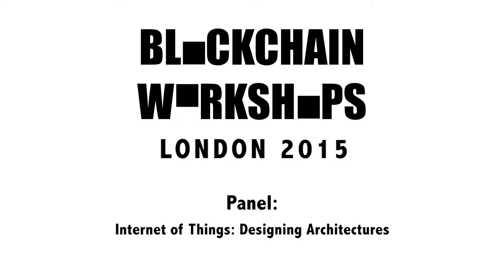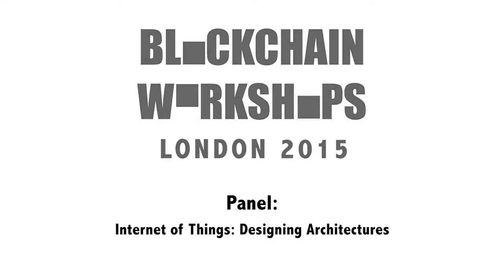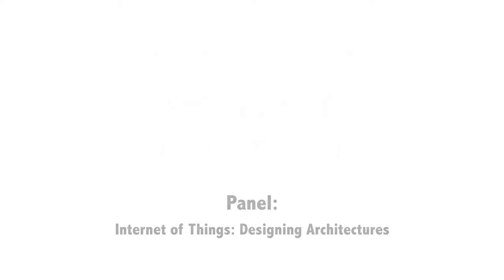Internet of Things: Designing Architectures Panel - London 2015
Panelists discuss implications of building a smarter, networked world including democracy and accountability of devices, designing dynamic regulation into architecture, and smart cities.

Aral  Balkan (ind.ie), Bruce Mau (Massive Change Network), Pradeep Sharma (RISD), Jeremy Pitt (Imperial College), Mihaela Ulieru (IMPACT Institute), Henning Diedrich (IBM)